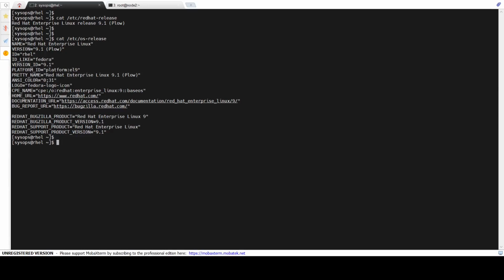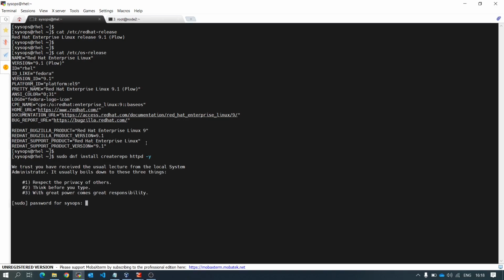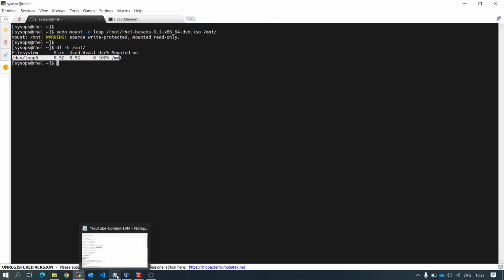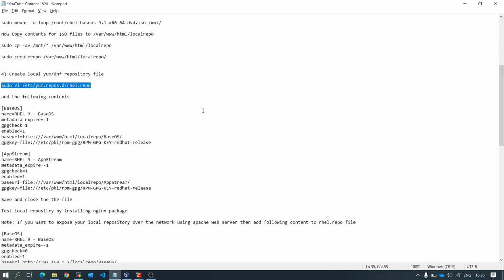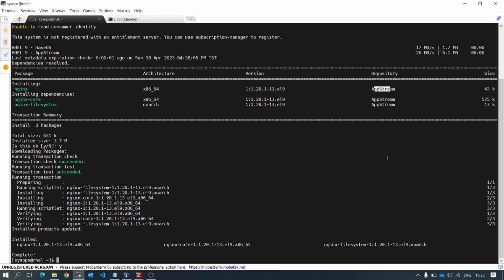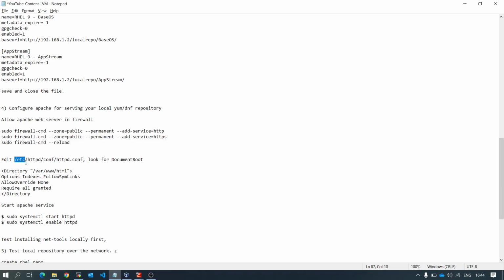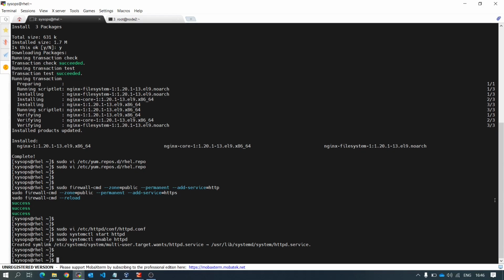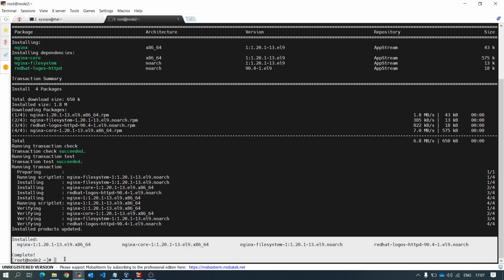How to Setup Yum/DNF Local Repository on RHEL 9 Step-by-Step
In this video tutorial, I'm going to show you how to set up a local YUM/DNF repository on RHEL 9 System.

First of all, what is a local YUM/DNF repository, and why would you want to setup local repository ? Well, a local repository is a collection of RPM packages that you can use to install or update packages on your system without having to connect to the internet. This is useful if you have multiple servers that need to be updated, or if you have limited bandwidth or no internet connection at all.

Steps to setup local yum/dnf repository

1) Install createrepo and httpd

sudo dnf install createrepo httpd -y

Remove the subscription

sudo subscription-manager unregister

2) Create a folder for local repositroy

sudo mkdir -p /var/www/html/localrepo

3) Mount RHEL 9 / 8 ISO file on /mnt

sudo mount -o loop /root/rhel-baseos-9.1-x86_64-dvd.iso /mnt/

Now Copy contents for ISO files to /var/www/html/localrepo

sudo cp -av /mnt/* /var/www/html/localrepo

sudo createrepo /var/www/html/localrepo/

4) Create local yum/dnf repository file

sudo vi /etc/yum.repos.d/rhel.repo

add the following content

[BaseOS]
name=RHEL 9 - BaseOS
metadata_expire=-1
gpgcheck=1
enabled=1
baseurl=file:///var/www/html/localrepo/BaseOS/
gpgkey=file:///etc/pki/rpm-gpg/RPM-GPG-KEY-redhat-release

[AppStream]
name=RHEL 9 - AppStream
metadata_expire=-1
gpgcheck=1
enabled=1
baseurl=file:///var/www/html/localrepo/AppStream/
gpgkey=file:///etc/pki/rpm-gpg/RPM-GPG-KEY-redhat-release

Save and close the the file

Test local repositry by installing nginx package

Note: If you want to expose your local repository over the network using apache web server then add following content to rhel.repo file

[BaseOS]
name=RHEL 9 - BaseOS
metadata_expire=-1
gpgcheck=0
enabled=1

[AppStream]
name=RHEL 9 - AppStream
metadata_expire=-1
gpgcheck=0
enabled=1

save and close the file.

5) Configure apache for serving your local yum/dnf repository

Allow apache web server's ports in firewall

sudo firewall-cmd --zone=public --permanent --add-service=http
sudo firewall-cmd --zone=public --permanent --add-service=https

Edit /etc/httpd/conf/httpd.conf, look for DocumentRoot

Directory "/var/www/html"
Options Indexes FollowSymLinks
AllowOverride None
Require all granted
Directory

Test installing net-tools locally first,

6) Test local repository over the network.

create /etc/yum.repos.d/rhel.repo

[BaseOS]
name=RHEL 9 - BaseOS
metadata_expire=-1
gpgcheck=0
enabled=1

[AppStream]
name=RHEL 9 - AppStream
metadata_expire=-1
gpgcheck=0
enabled=1

save and exit the file

Now try installing any package like nginx